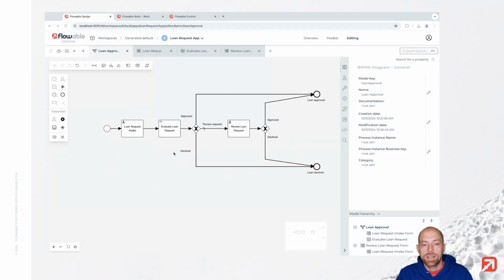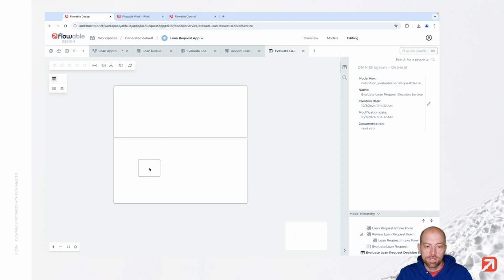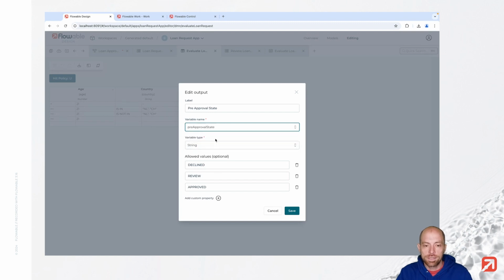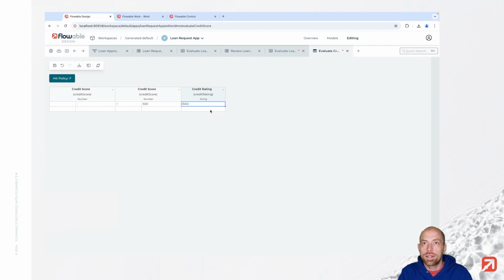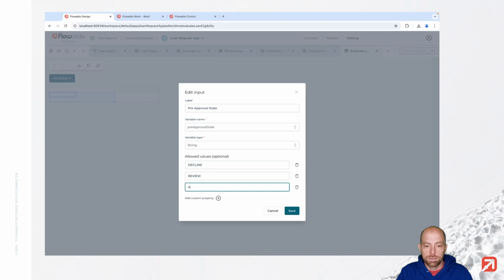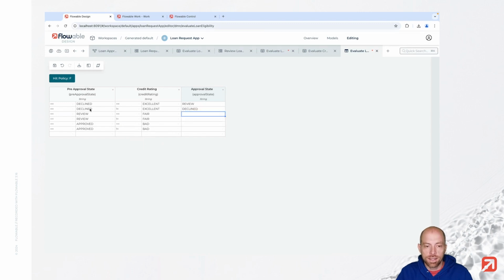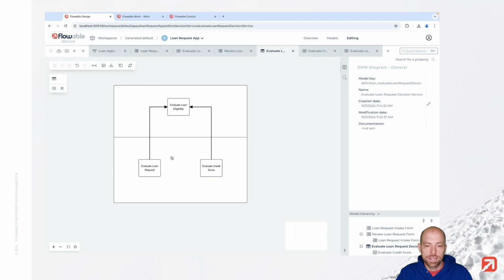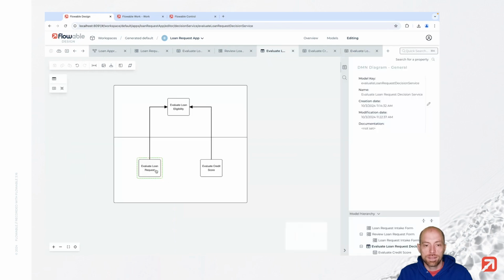DMN Part 2: Decision Services | How-To | Flowable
▶ Table of content:
00:00 Welcome
00:27 Summary of the first part
00:56 Adding a new credit score field
01:16 Creating a new decision service
03:17 Adapting the existing decision table
04:09 Creating the Evaluate Credit Score decision table
06:19 Creating the Evaluate Loan Eligibility decision table
09:49 Summary of the decision service model
10:30 Publish and execute the process